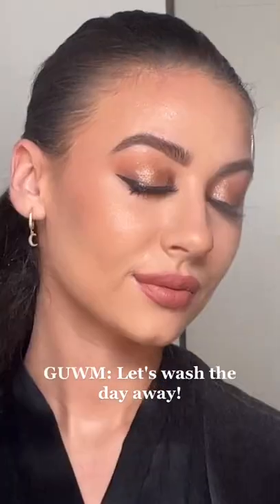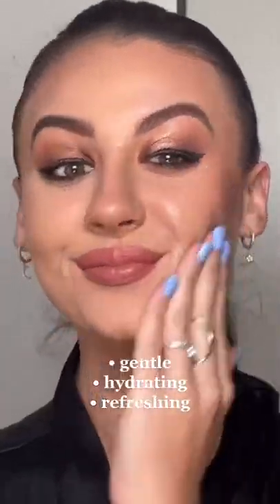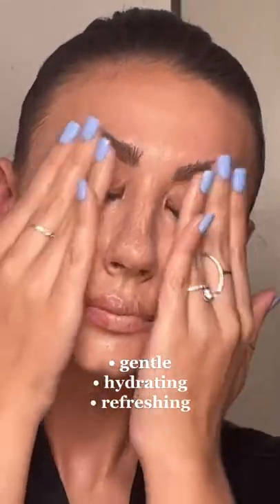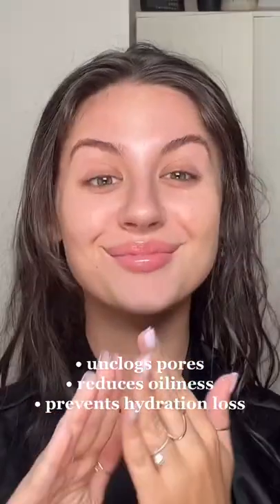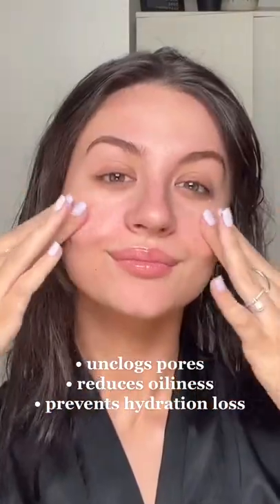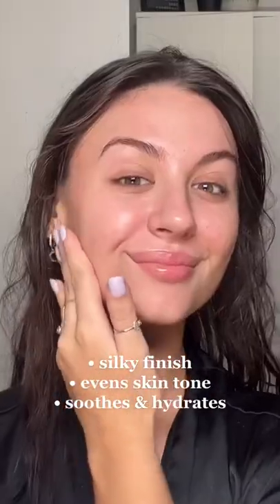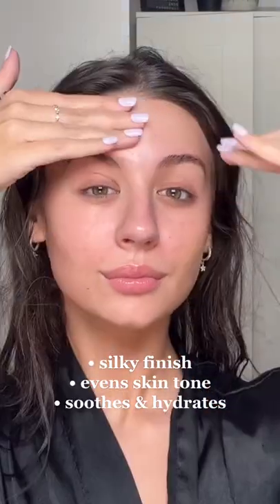GUWM: Let’s wash the day away!